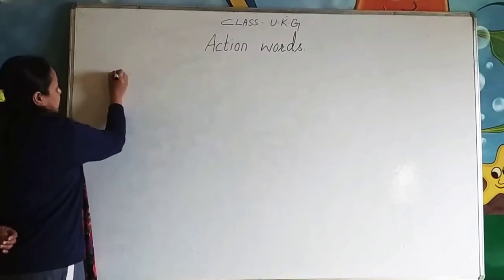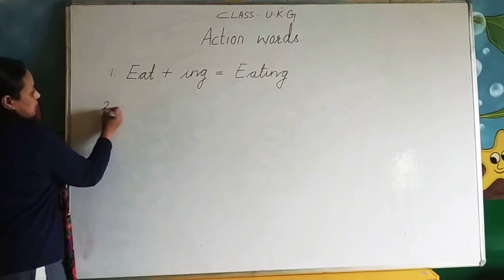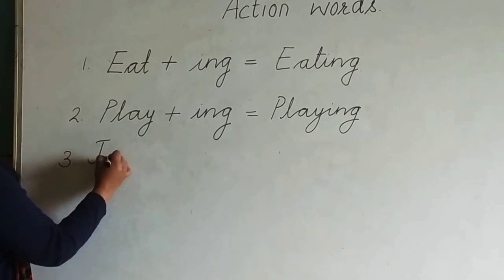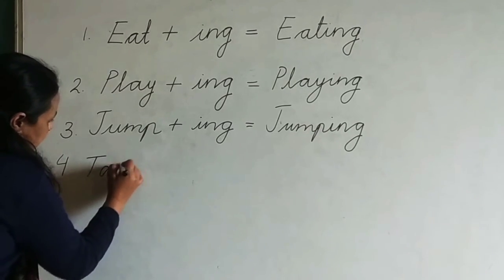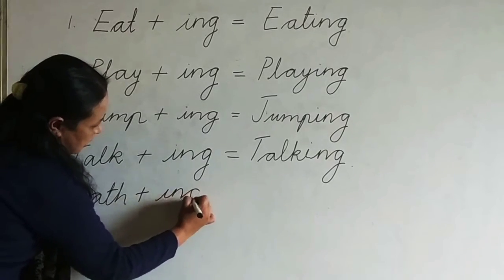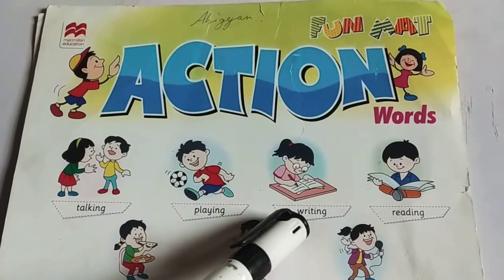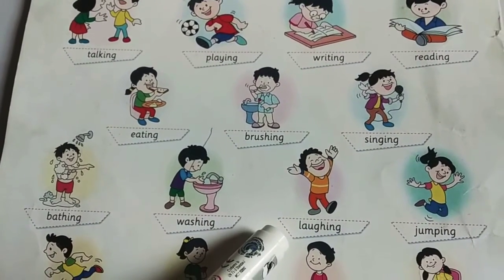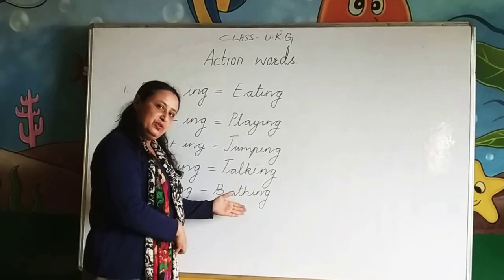Class UKG ENGLISH ACTION WORDS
PRSENTED BY MISS SARDA